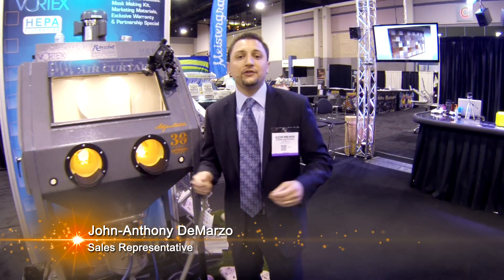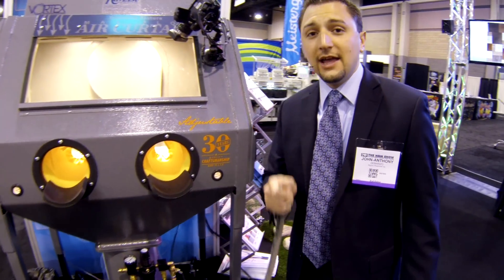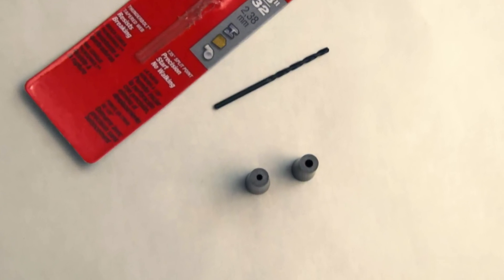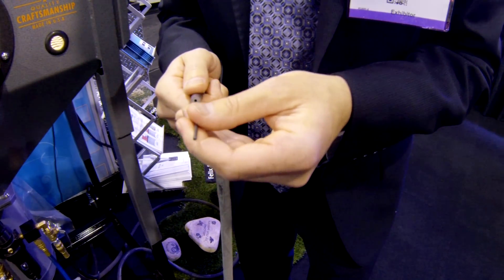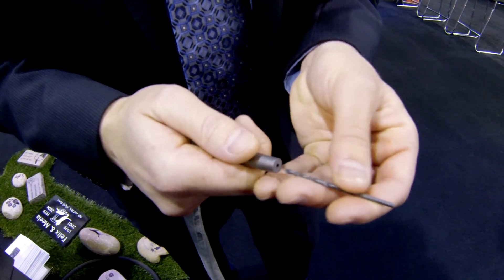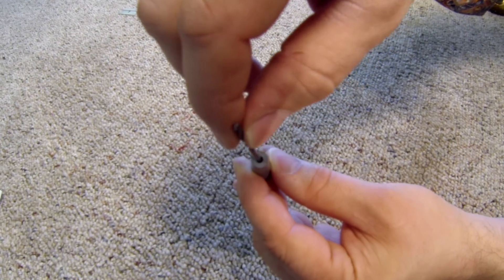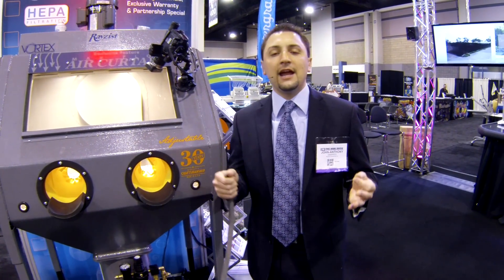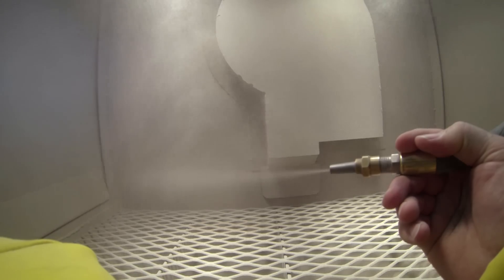Is your blasting nozzle worn?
When is it time to replace your sandblasting nozzle? This short video shows you how you can check your blasting nozzle for ware on a regular basis.